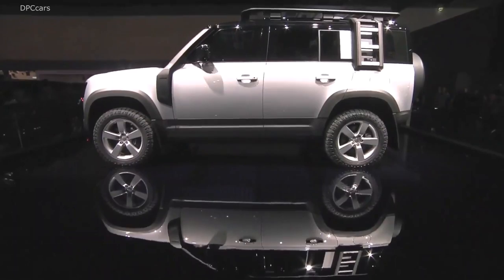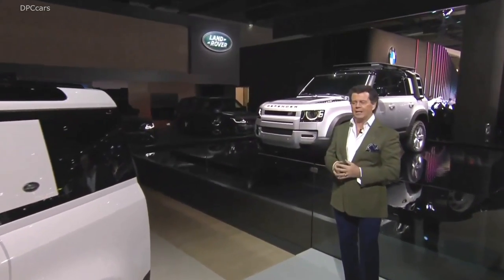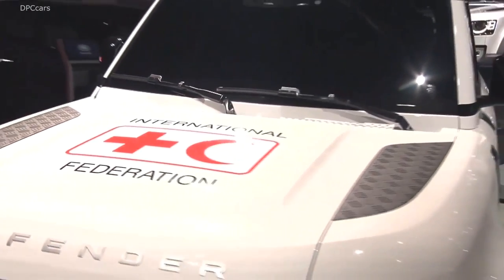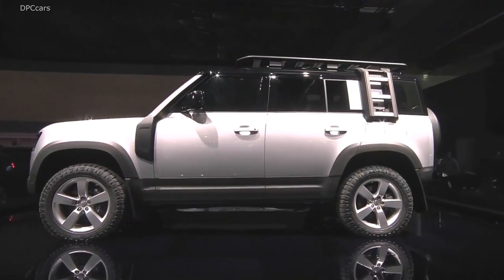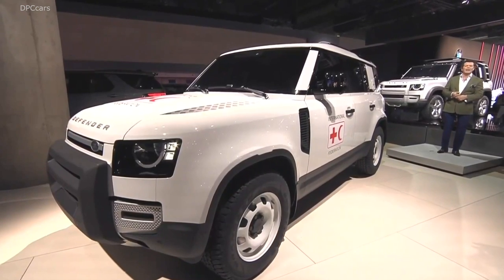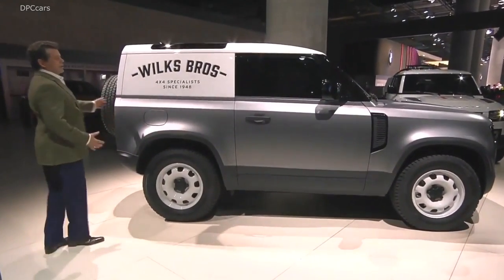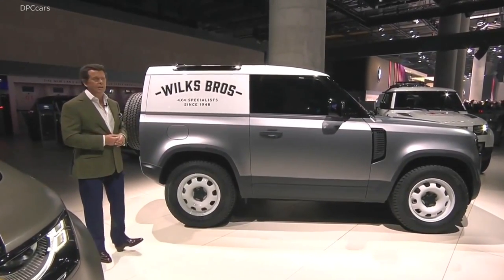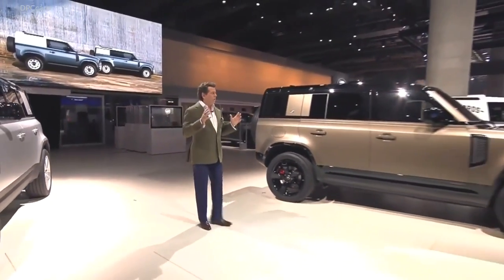2020 Land Rover Defender Adventure Explorer Country Urban Pack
Incomparable, unstoppable: An icon reimagined for the 21st century

Design with purpose, engineered to excite: Clever and characterful with an instantly recognisable silhouette that features signature Defender elements including short front and rear overhangs

World-class expert off and on-road: All-terrain ability is beyond question, composed on any surface with supreme comfort ensuring long journeys are covered with ease

Looks tough, is tough: Durable new D7x architecture engineered to withstand Extreme Event Test procedure, above and beyond the normal standard for SUVs and passenger cars

21st century technology: Introduces new Pivi Pro infotainment with a more intuitive interface and Software-Over-The-Air updates to provide the latest software at all times, anywhere in the world

Meet the family: Defender 110 available with 5+2 seating in four distinct Accessory Packs (Explorer, Adventure, Country and Urban) and with 170 individual accessories, will be joined by a smaller Defender 90 and versatile commercial models

Efficiency at its heart: Electrified powertrains introduced to Defender with advanced mild-hybrid and plug-in electric vehicle (PHEV) options, as well as powerful and efficient petrol and diesel engines

Modern interior: The functional, durable and flexible interior is unique, with exposed structural elements and a central front jump seat – perfect for sharing adventures with the family

Intelligent off-road tech: Land Rover’s pioneering Terrain Response technology adds new Wade mode, while Configurable Terrain Response allows the driver to tailor set-up more precisely

Expedition-ready: A maximum payload of up to 900kg, static roof load of up to 300kg, towing capacity of 3,720kg* and wading depth of up to 900mm combine to make new Defender the ultimate 4x4 for overland adventures